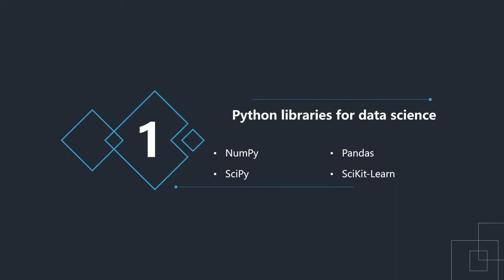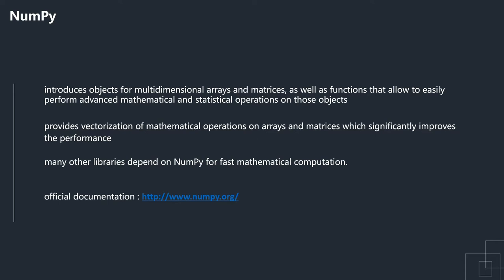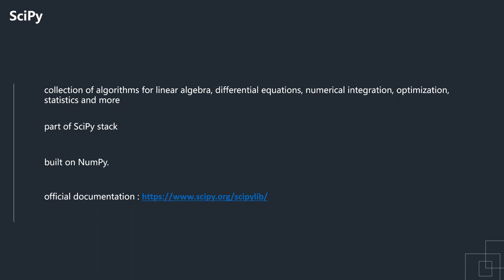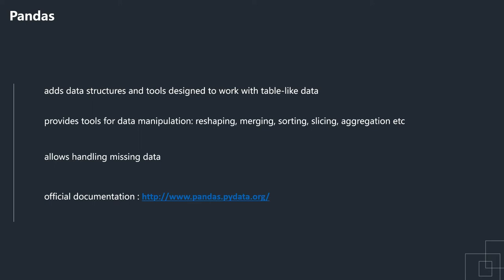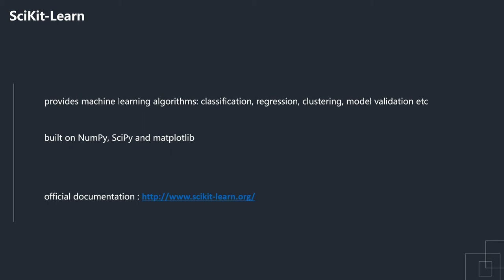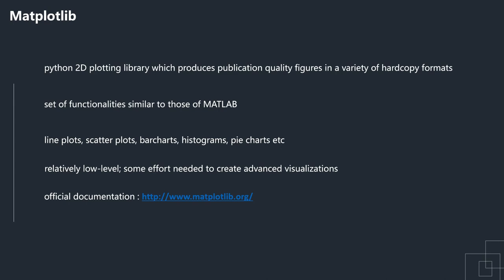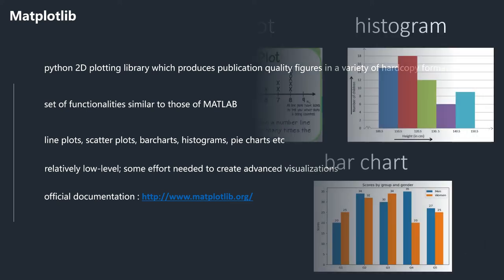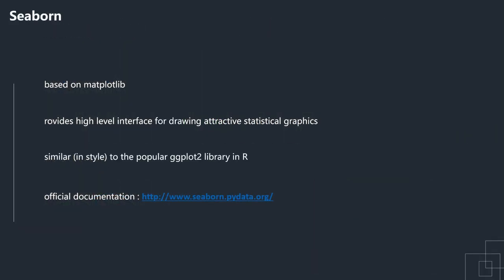Introduction to Data Science libraries | 2021 1080p FHD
Numpy 2021,
Pandas 2021,
SciPy 2021,
scikit-lean 2021,
matplotlib 2021,
seaborn 2021,